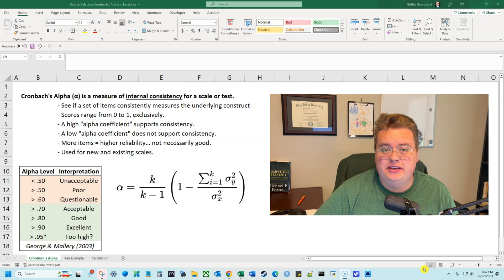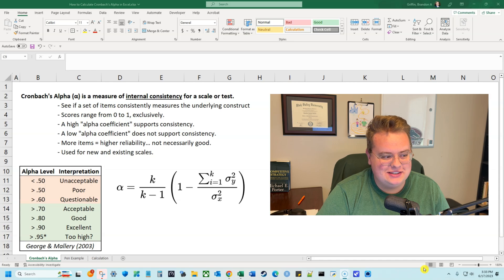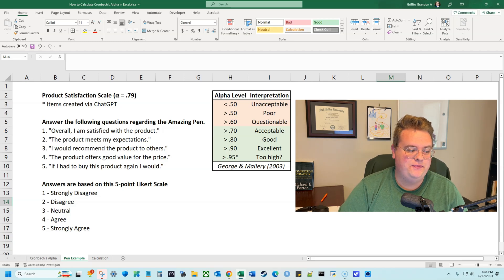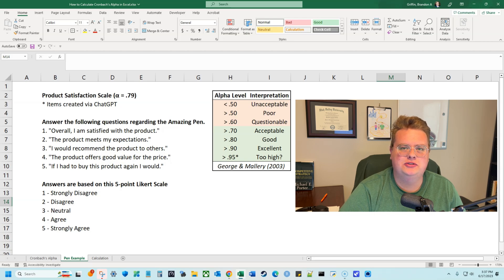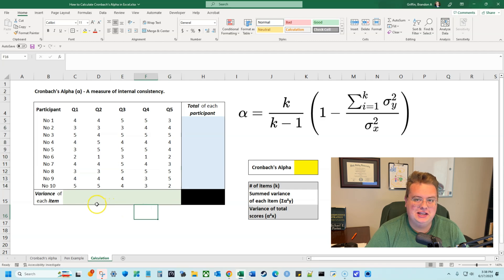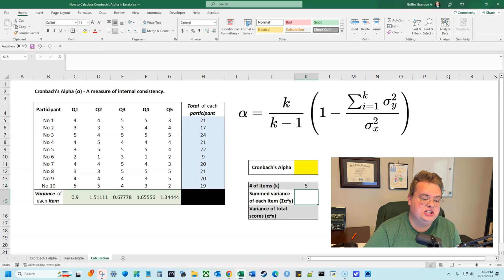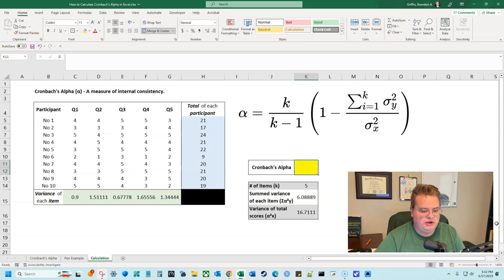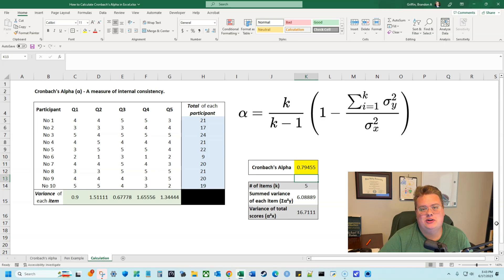Calculate Cronbach's Alpha in Excel (Reliability in Excel)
0:00 What is Cronbach’s Alpha?
2:56 When to use?
5:05 Calculating Cronbach’s Alpha in Excel

(ChatGPT generated based on video transcript)

In this video, Brandon Griffin explains how to calculate Cronbach's Alpha in Excel. Cronbach's Alpha is a measure of internal consistency used to determine if a set of items, a test, or a scale consistently measures the underlying construct. Brandon discusses the key aspects of Cronbach's Alpha, including its range of scores from 0 to 1, where scores above 0.7 are considered good. He emphasizes that Cronbach's Alpha should not be used in isolation and that a low coefficient does not necessarily indicate a bad scale.

Brandon further explains that Cronbach's Alpha is influenced by factors such as the covariance between items, the total item variance, and the number of items in the scale. While a higher number of items often leads to a higher Alpha coefficient, it does not guarantee a well-designed scale. Therefore, it is crucial to assess the internal consistency for a specific application.

The video also explores when to use Cronbach's Alpha, using a product satisfaction scale as an example. Brandon demonstrates how to calculate the Alpha coefficient using a Likert scale and presents an example where the reliability score is 0.79, indicating an acceptable-to-good internal consistency.

To calculate Cronbach's Alpha, Brandon walks through the formula step-by-step in Excel. He explains the calculations for variance of each item, total scores for each participant, summed variance of each item, and variance of the total scores. Finally, he demonstrates how to plug these values into the Cronbach's Alpha formula and obtain the coefficient.

By the end of the video, viewers will have a clear understanding of what Cronbach's Alpha is, when to use it, and how to calculate it in Excel, empowering them to assess the internal consistency of their own measures for specific applications.